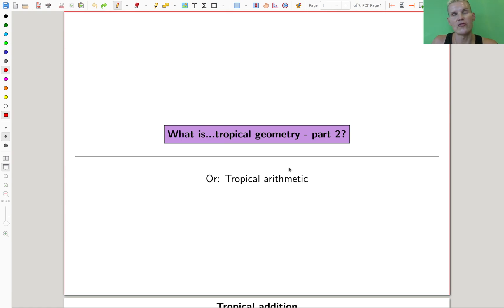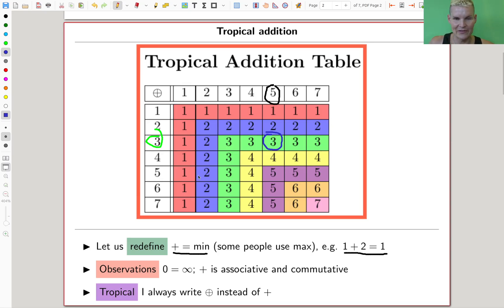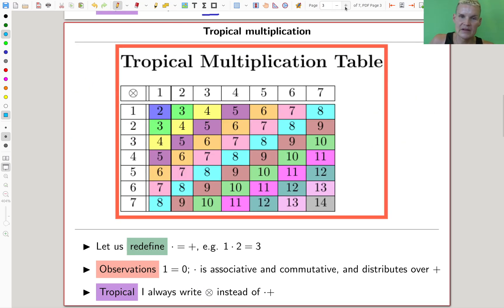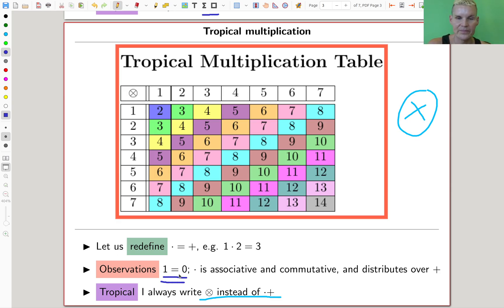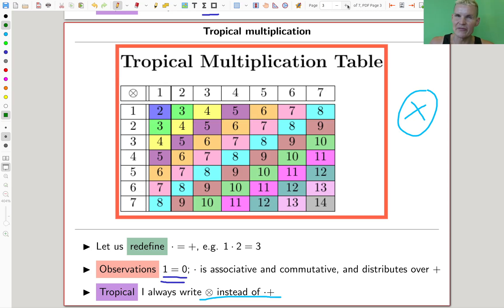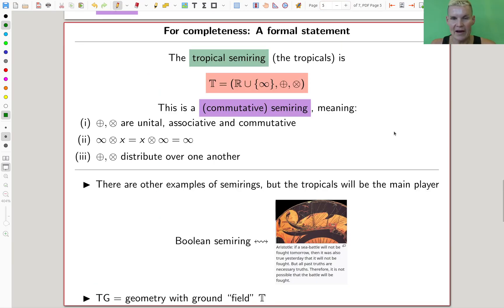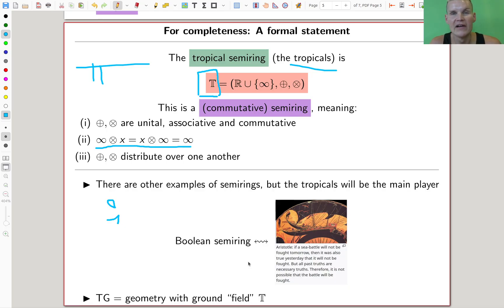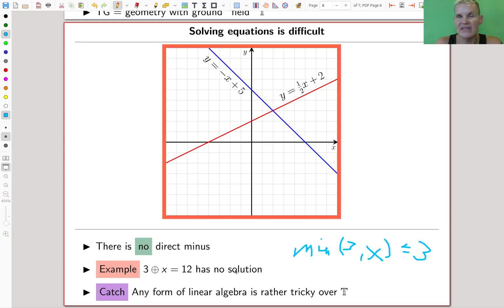What is...tropical geometry – part 2?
Goal.
This is a personal and informal exploration of tropical geometry and its fascinating role in modern mathematics. At its heart, tropical geometry blends algebra, geometry, and combinatorics in a surprisingly intuitive way, turning complex problems into something more tangible. It’s a field that’s both abstract and visual, offering new perspectives on classical mathematics. This video series will document my journey as I dive into this subject and share what I learn along the way.

This time.
What is...tropical geometry – part 2? Or: Tropical arithmetic.

Slides.

Thumbnail.
A picture generated from AI YouTube templates.

References.

Main discussion.

Background material.

Computer talk.
(Polymake: software for polyhedral and tropical geometry computations)
(SageMath: includes tropical geometry modules)
(Macaulay2: algebraic geometry software with tropical capabilities)
(For solidifying the tropical models)

Pictures used.
Picture created using AI (a freely available LLN)

(Shameful selfpromotion; for algebraic geometry)